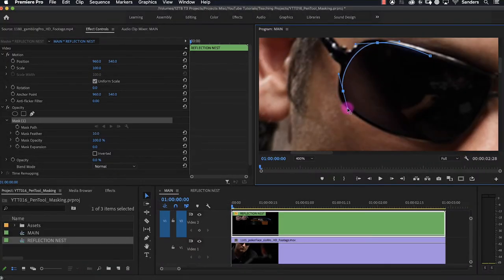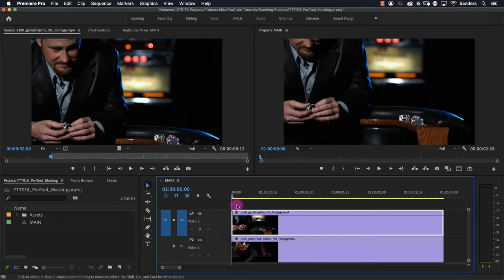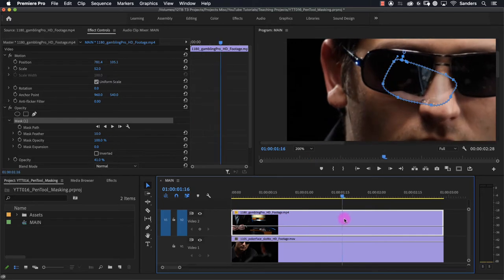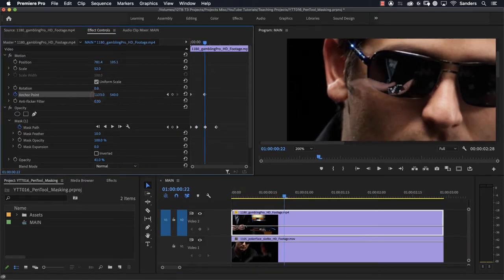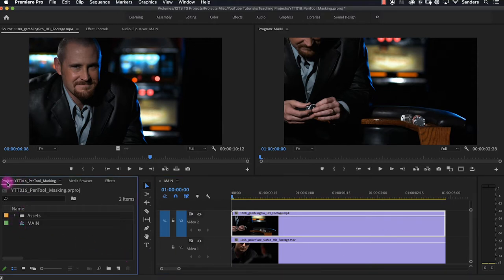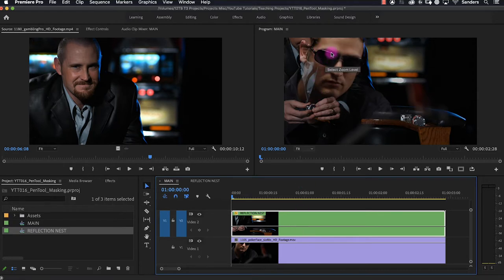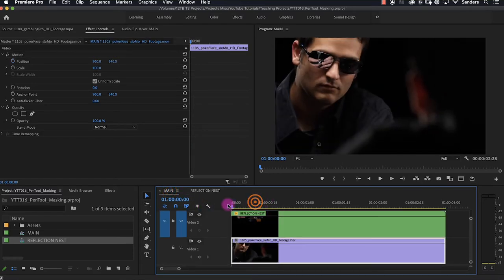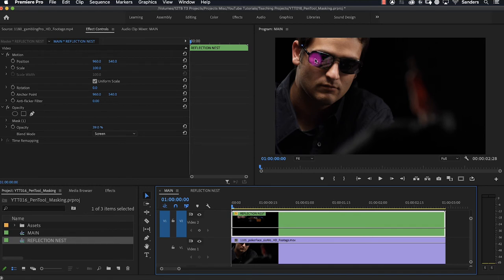Masking and the Advantages of Nesting in Premiere Pro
This tutorial will walk you through how to create a mask and and give you an example of what it is doing. I will also show you how to create a Nest and WHY you would want to create the nest when using it in conjunction with masking. To demonstrate these concepts, I’ll be showing you how to add a reflection to sunglasses.